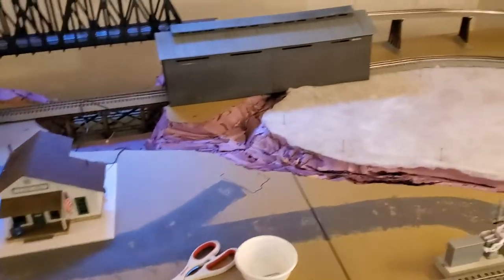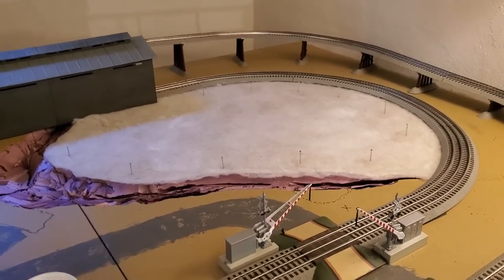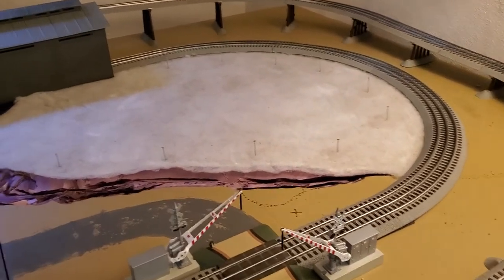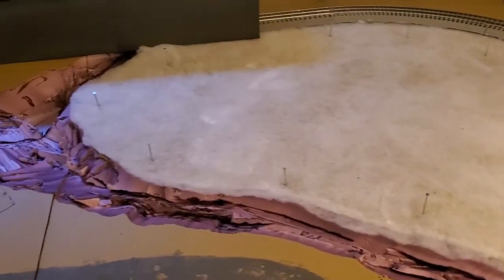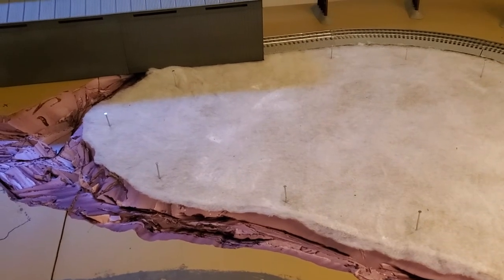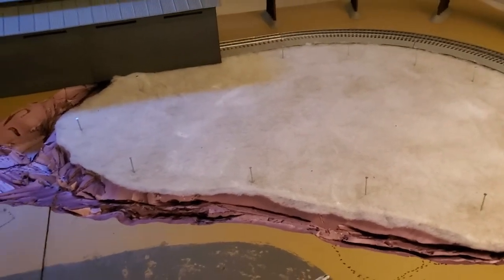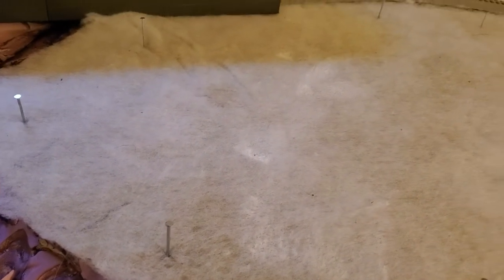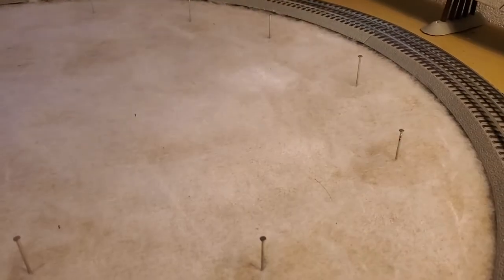Laying farm grass... using low loft quilt batting. Phase I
While I am contemplating sidewalk issue.. moved along to further uncharted waters..

Technique "looks" simple but..